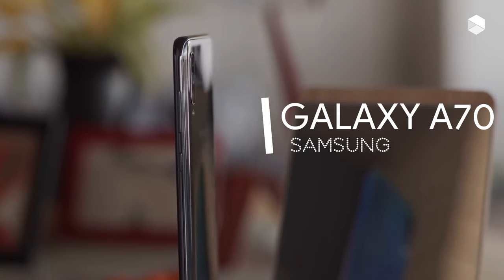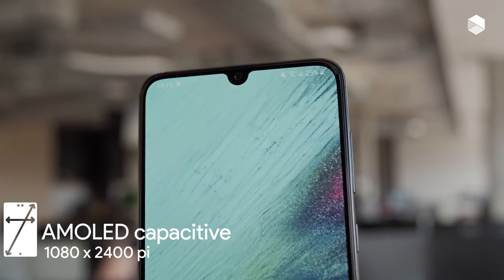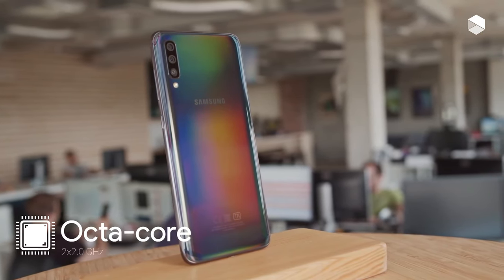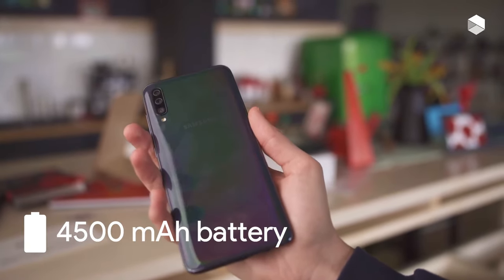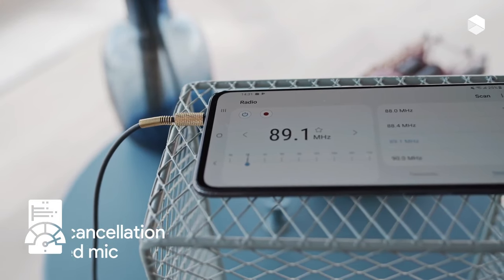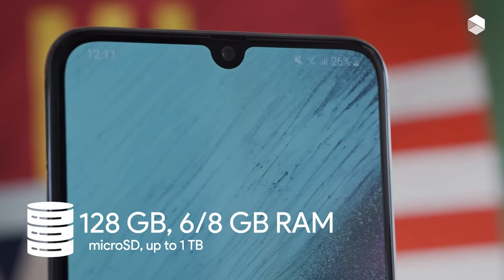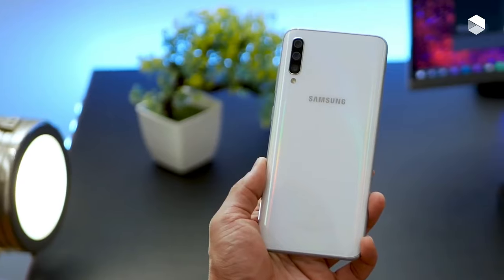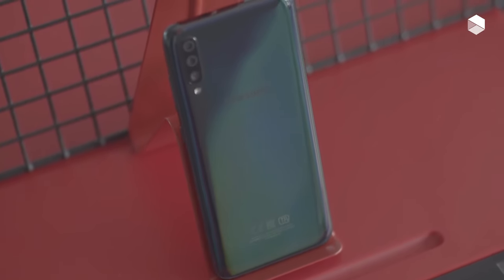Samsung Galaxy A70 Full Review! 80% off sale | MAK Techie.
Amazon 80% off on galaxy A70
Hurry Up !

link for amazon 80% OFF -
SAMSUNG GALAXY A70 Specifications -

Build - Front glass, plastic body
PLATFORM OS Android 9.0 (Pie); One UI
MEMORY Card slot microSD, up to 1 TB (dedicated slot)
Internal 128 GB, 6/8 GB RAM
MAIN CAMERA Triple 32 MP, f/1.7, PDAF
8 MP, f/2.2, 12mm (ultrawide)
5 MP, f/2.2, depth sensor
Features LED flash, panorama, HDR
Video 2160p@30fps, 1080p@30/240fps
SELFIE CAMERA Single 32 MP, f/2.0, 0.8µm
Features HDR
Video 1080p@30fps

Hai guys ,
This is my first video . Plaese do support my channel by suscriing and liking my videos . If you think I need to improve my videos , please comment in the comment section .

Copyright

The copyright to all Purple Planet music always remains with us, purple-planet.com, regardless of what you use it for or what type of licence it is used under.

All our music is written, performed and produced exclusively by us, purple-planet.com. You cannot state that you own our music, or that anyone else owns it, or that you or anyone else has the rights to use it, or that you composed it and/or performed it.

You cannot make our music available for download or tell others that they can do so. You cannot resell it in any form, or tell others that they can do so. You cannot redistribute it in any form aside from its part in your production.

Licensing terms